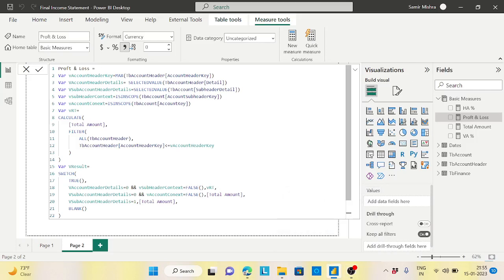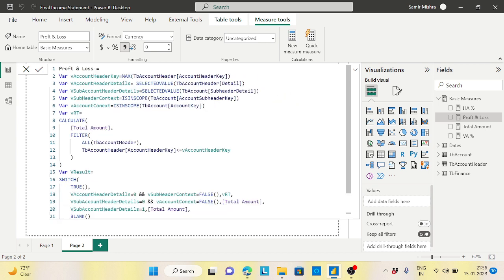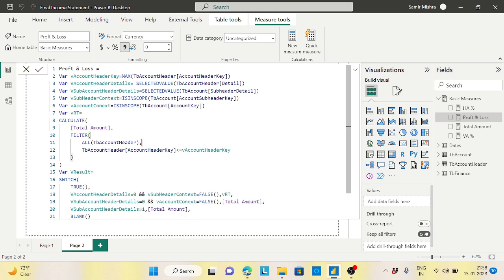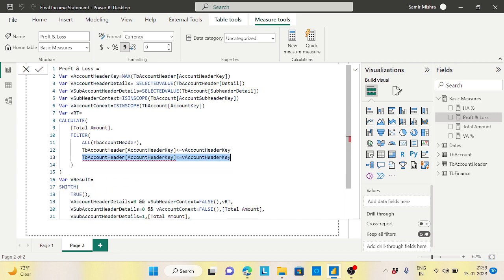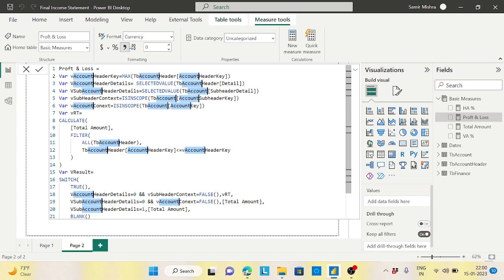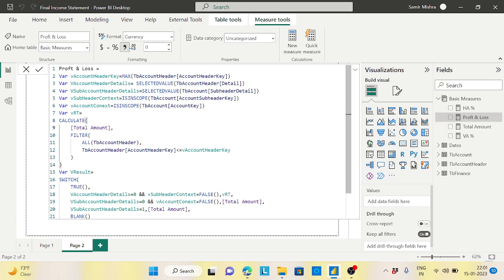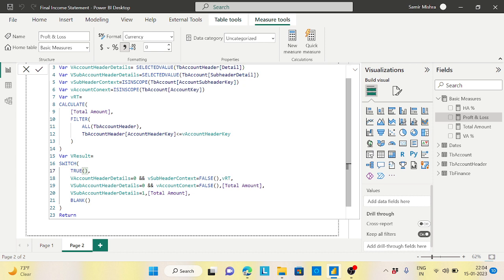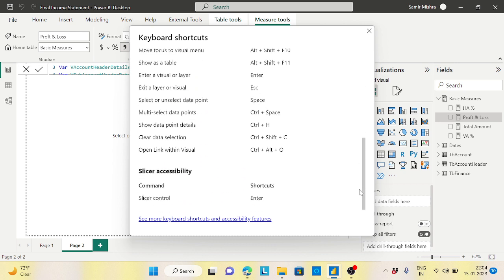DAX KeyBoard Shorcuts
1. Zoom In/Out: Ctr+ or - Symbol
2. Comments : Ctrl+/
3. Applying Indentation: Ctrl+](Close Square Brackets and Ctrl+[(Open Square Brackets)
4. Move Selected Line: Alt+ Down & Up Arrow
5. Create Copy of Selected Line: Shift+Alt+DownArrow
6.Delete a Line: Ctrl+Shift+K
7. Scroll Up/Down:- Ctrl+Down & UP Arrow
8.Toggle Between Brackets: Ctrl+Shift+\
9. Help on ShotCuts:- Shift+?
10. Goto Line Number: Ctrl+G
11. Select the Next Occurence: Ctrl+D
12. Select All Occurence of Current Line: Ctrl+Shift+L